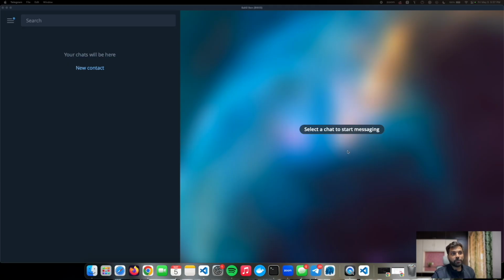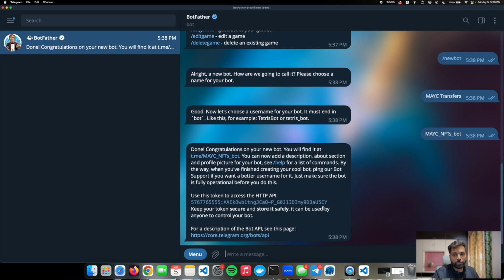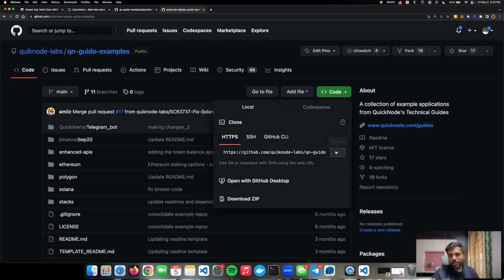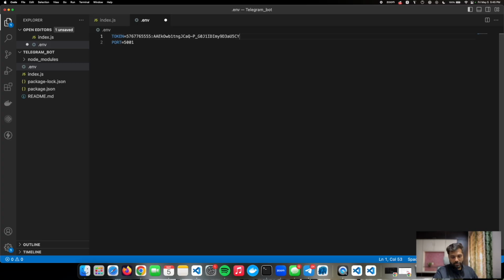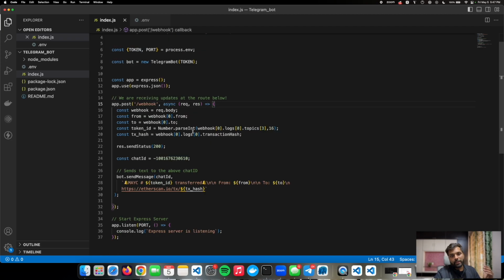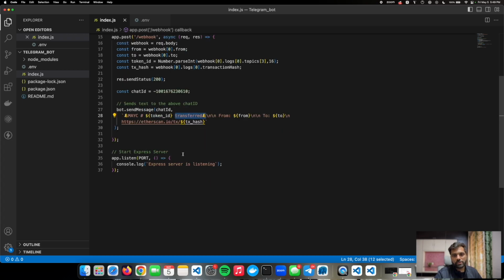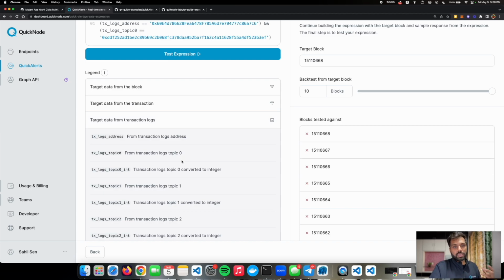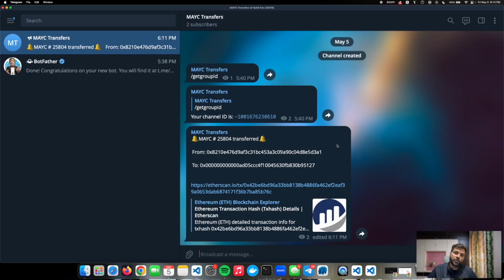How to create a nft Telegram bot with nodejs and QuickAlerts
In this video, we will create a Telegram bot to get real-time blockchain notifications in Telegram with the help of node.js and QuickAlerts.

00:00 Introduction
0:25 Create a Telegram bot using BotFather
1:20 Create and set up a Telegram channel
3:35 Code set up
8:50 ngrok WebHook set up
9:16 QuickAlerts set up
11:20 Booting express server and bringing bot to life
11:45 Receiving notifications